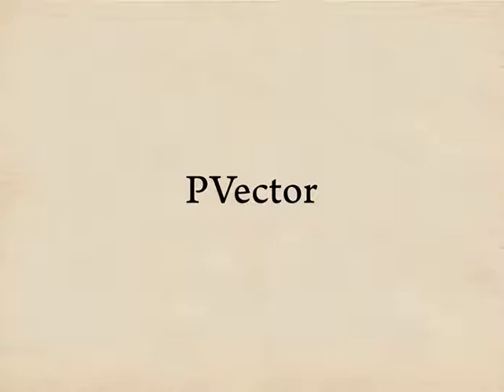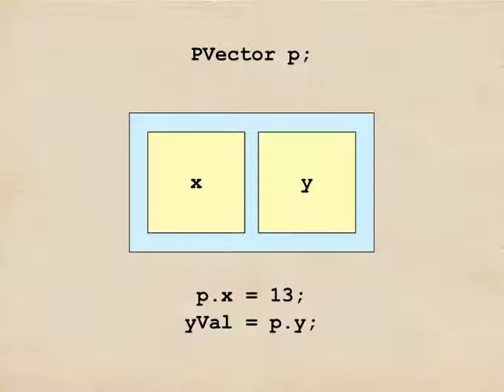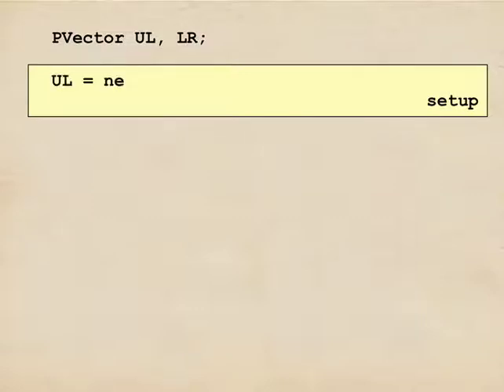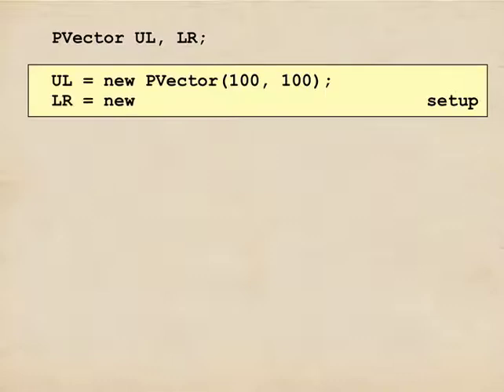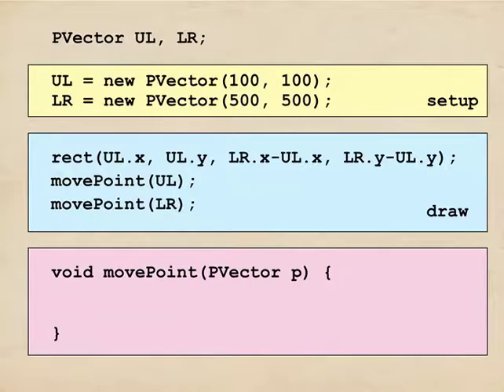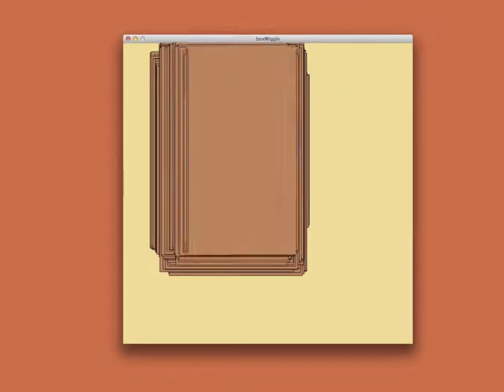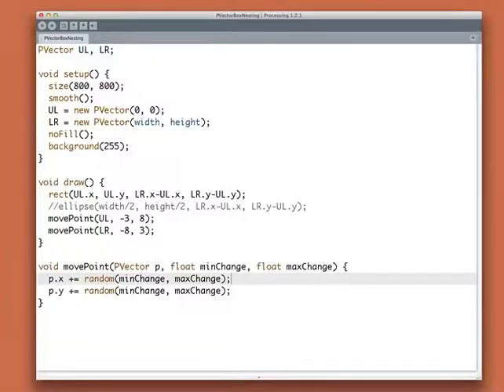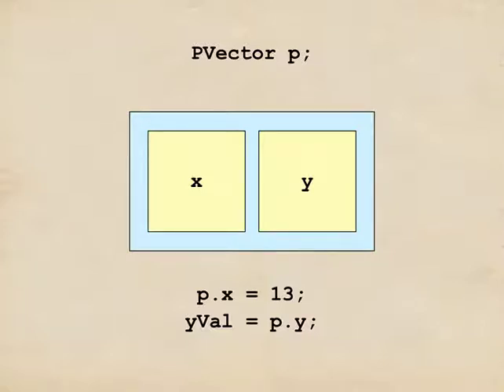W7 G5 V1 PVector 7m11s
A PVector is a super-handy utility offered by Processing to let us easily maintain the coordinates of a point. We'll see how to create and use a PVector.